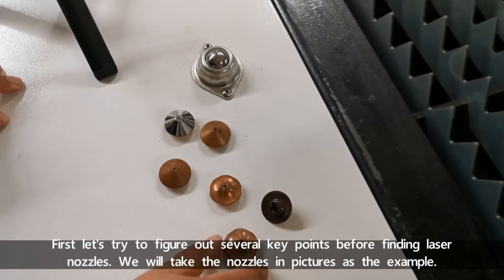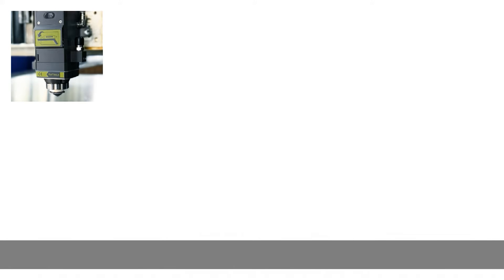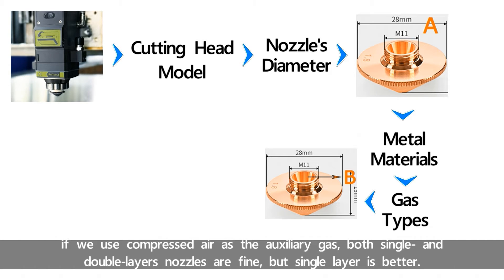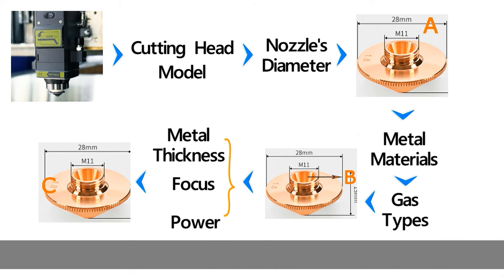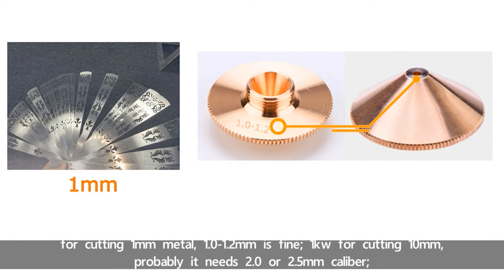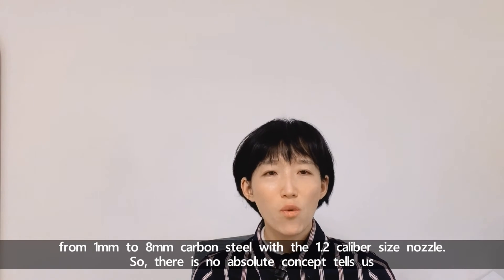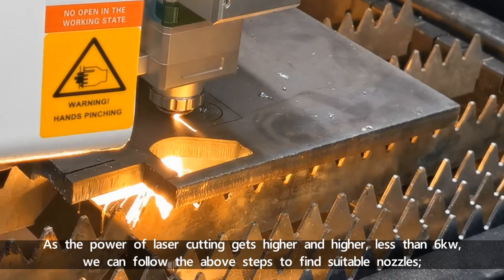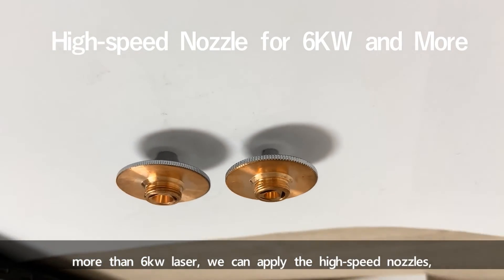How to Find Suitable Nozzles for Laser Cutting | Cutting Nozzle Size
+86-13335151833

The video talks how to find suitable nozzles for laser cutting, introducing several factors on laser nozzles and the cutting nozzle size. Please be patience to the end, it is a very practical video.